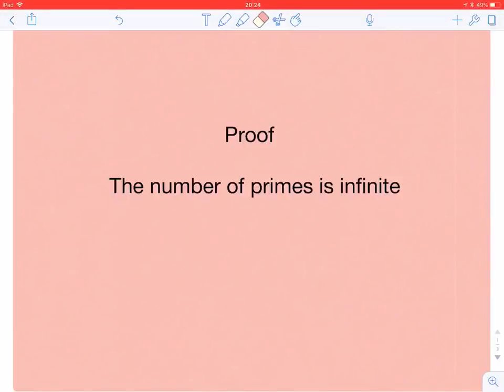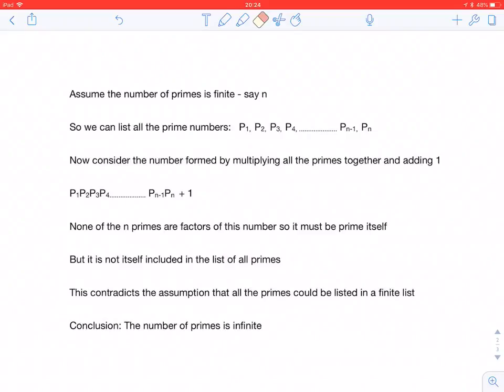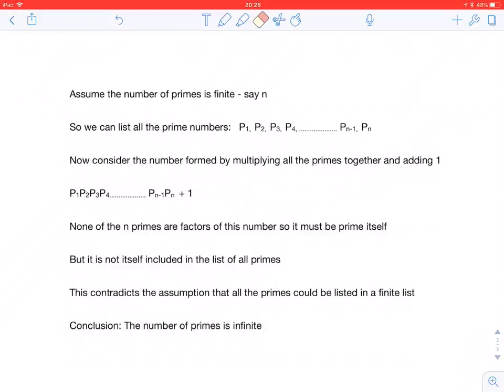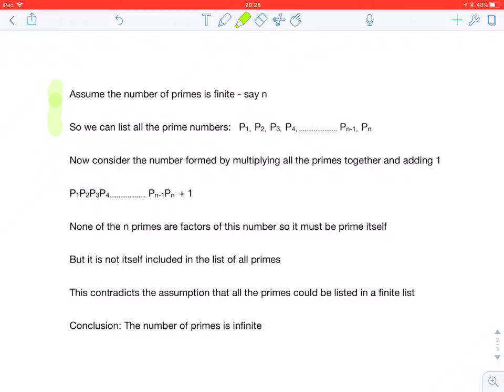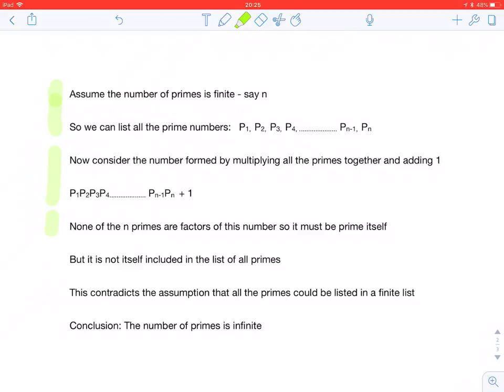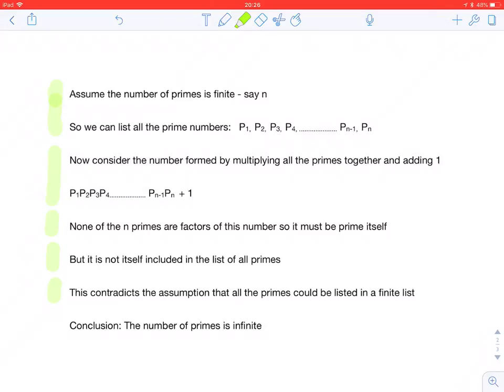Proof - Infinite Number of Primes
A standard proof specified in the A-level Maths syllabus